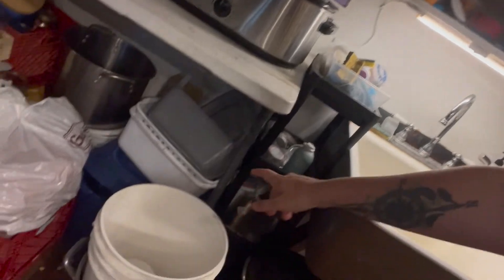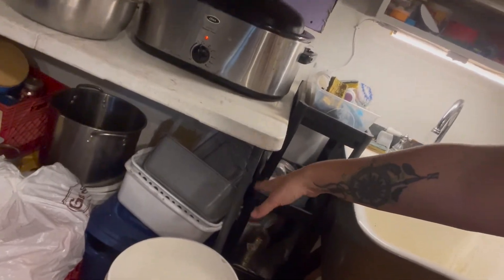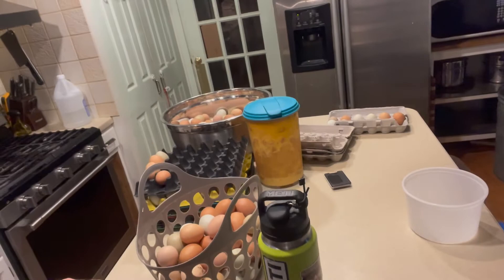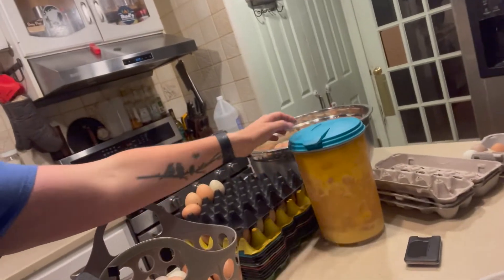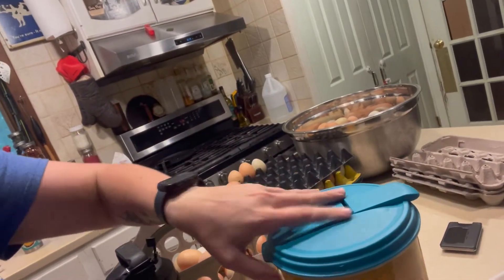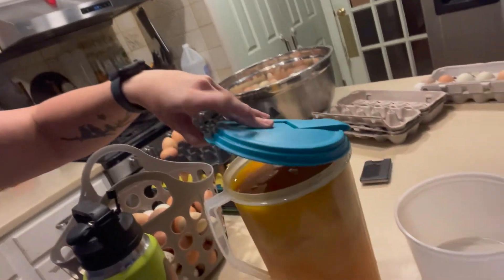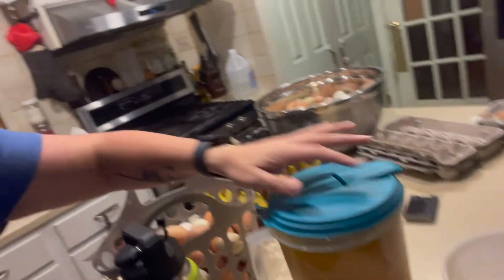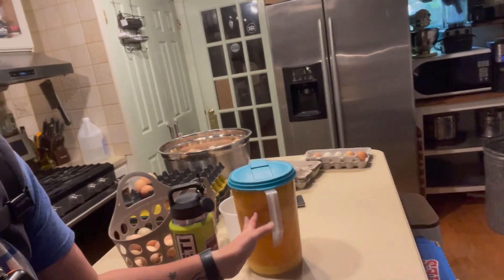Top 5 Ways to Use Eggs - Sorting Eggs from 70 (or more?) Chickens - How to Preserve Eggs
Are you bringing in a bumper crop of eggs right now?! We need to put them up before the cold weather slows the hens' laying, and this video gives you tips on how to preserve and use fresh eggs from your flock.